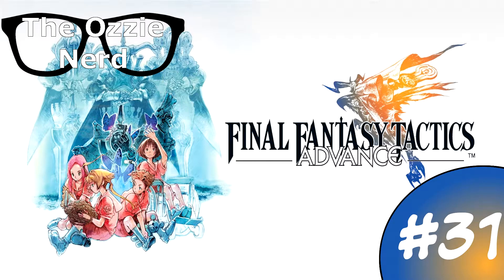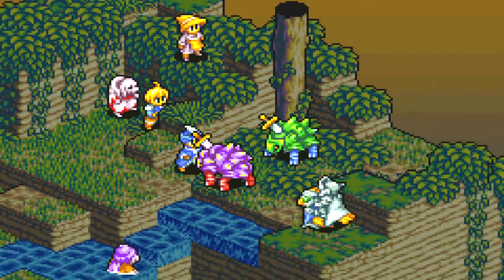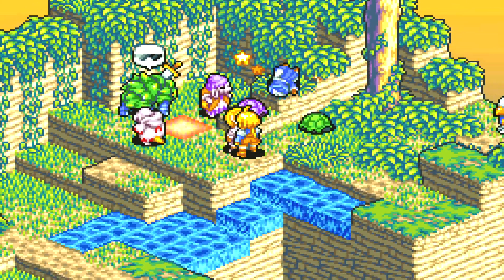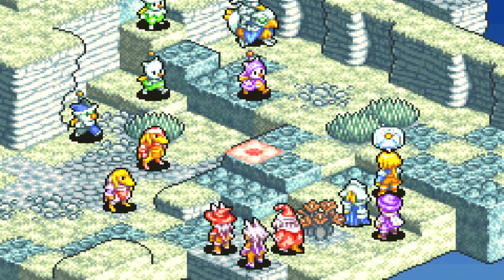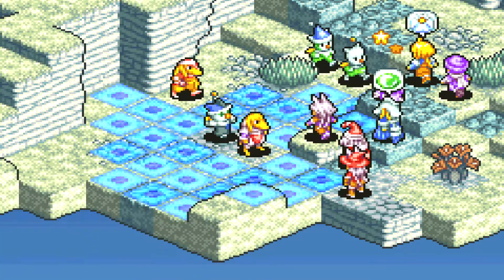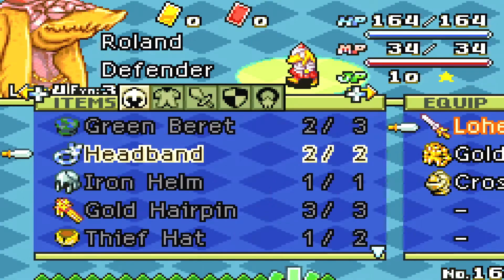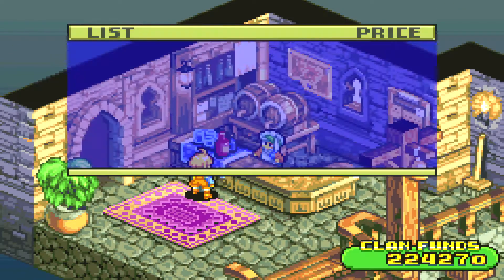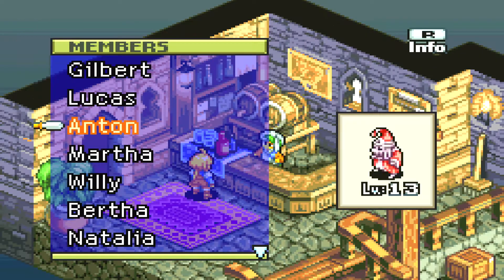Let's Pocket! Final Fantasy Tactics Advance (Part 31)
We go hunting down a really goofy pair of Moogle Brothers. Neither of them are particularly tough and yet they're apparently hardened criminals.